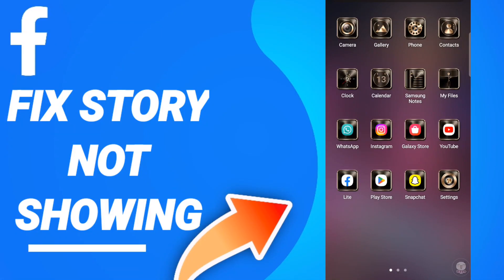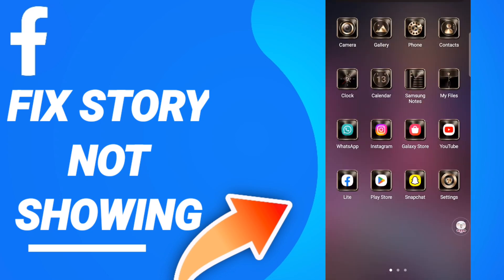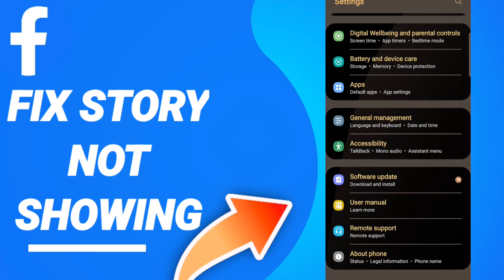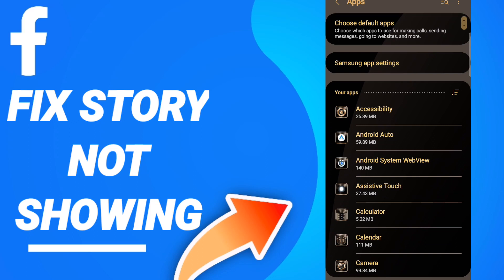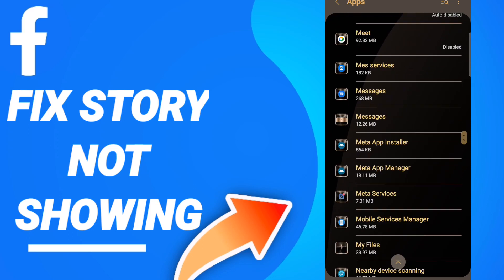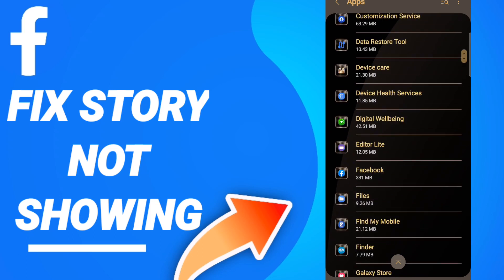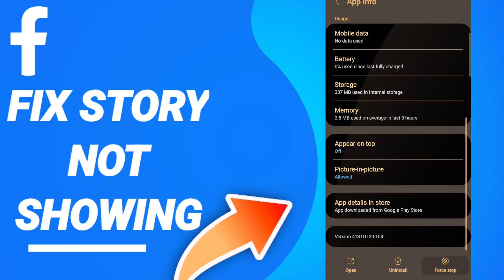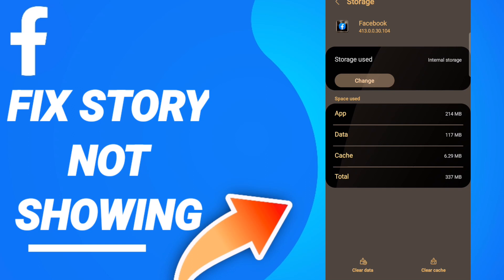How To Fix Story Not Showing On Facebook App 2023